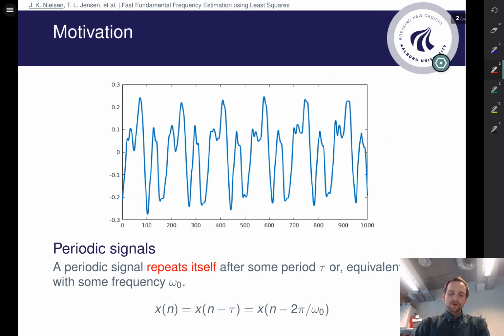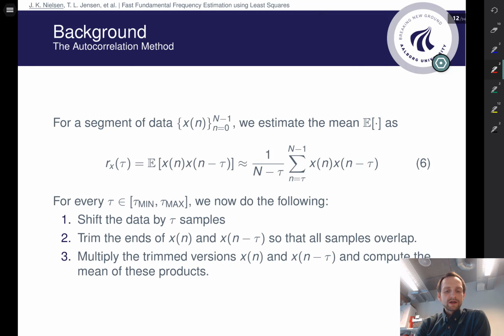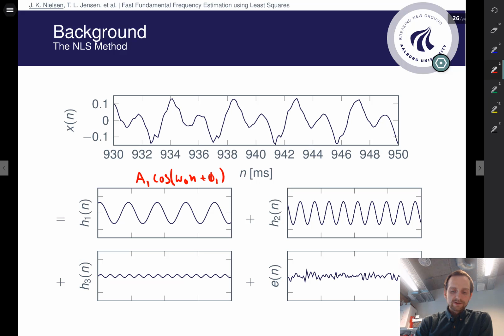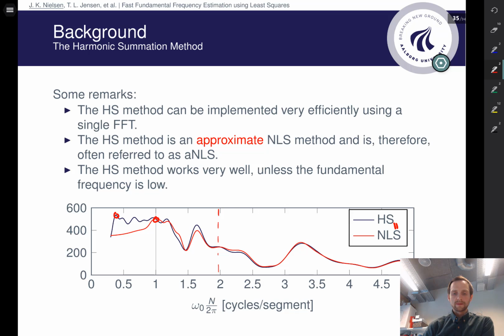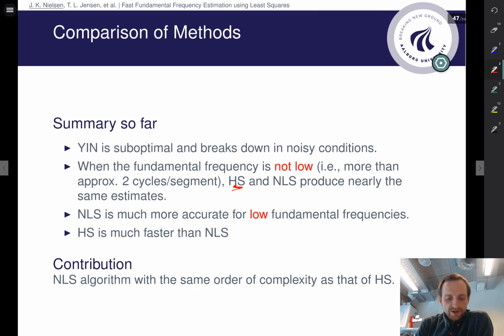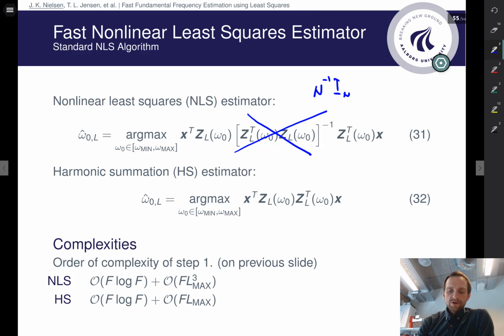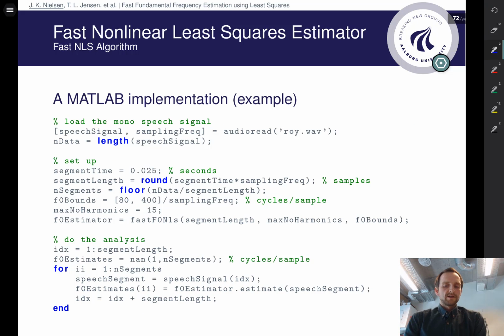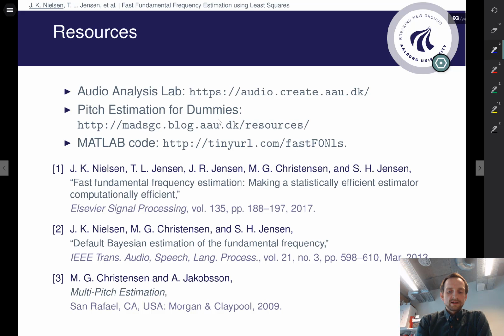Fast Fundamental Frequency Estimation using Least Squares - Jesper Kjær Nielsen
Talk about fundamental frequency estimation, also known as pitch estimation or pitch detection, which is a problem encourentered in many speech and audio applications.